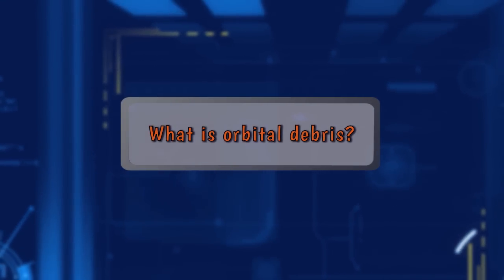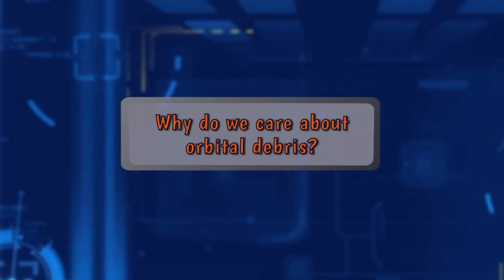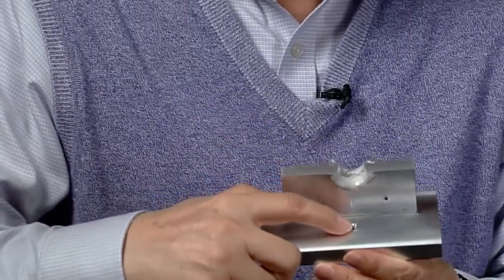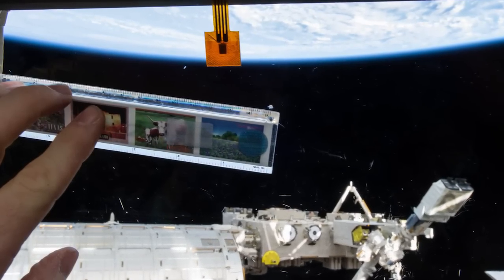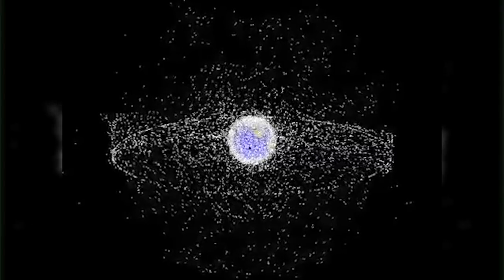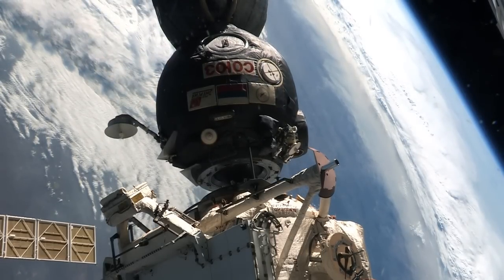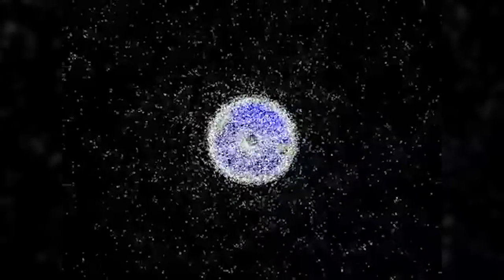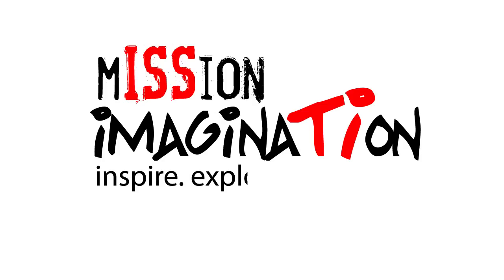mISSion imaginaTIon: Orbital Debris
mISSion imaginaTIon, a joint venture between NASA and Texas Instruments, challenges students to take the knowledge gathered from missions aboard the International Space Station and adapt proven systems and processes for a future JourneytoMars. For the fourth and final activity, students are challenged to design a spacecraft that can detect and prevent potential collisions with orbital debris. To help them along the way, Dr. J-C Liou, Chief Scientist for Orbital Debris and Bryan Corley, Trajectory Operations and Planning Group Lead at the Johnson Space Center, explain orbital debris, why it is important to track, how the Space Station avoids collisions, and what NASA is doing to help prepare for future missions. Are you ready to put science, technology, engineering and mathematics to work and take the next big leap?